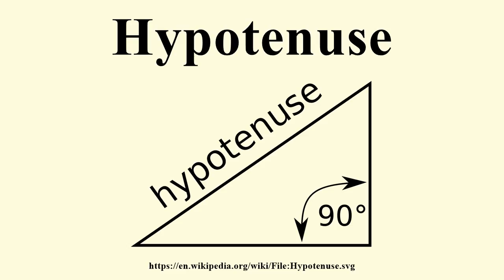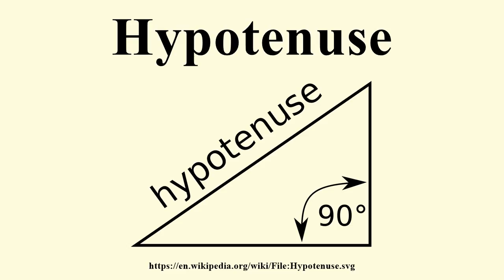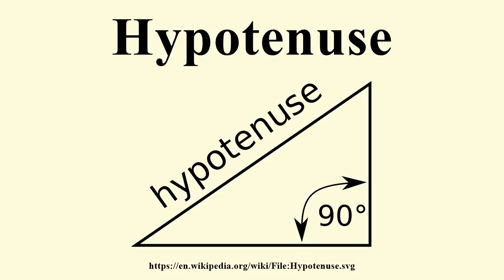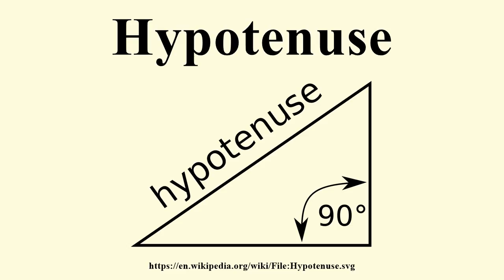Hypotenuse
Image-Copyright-Info
Author-Info:   Dmcq

Image-Copyright-Info